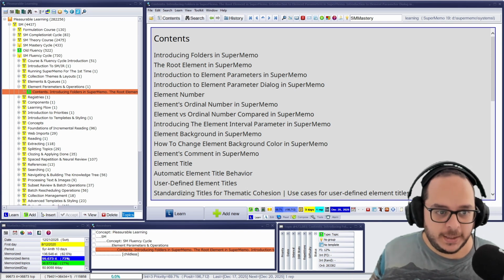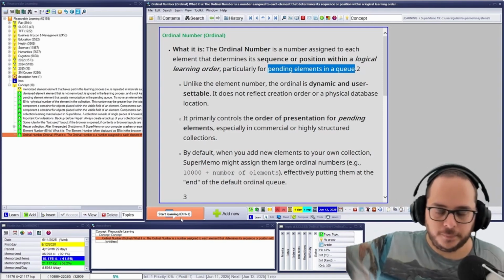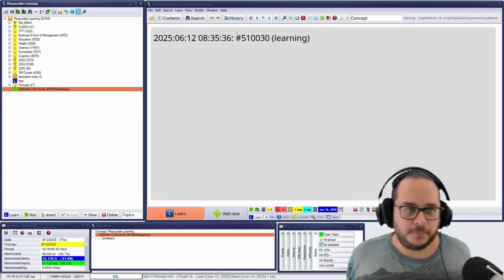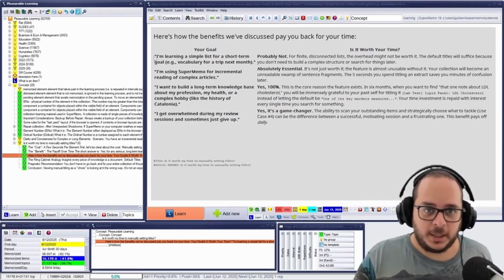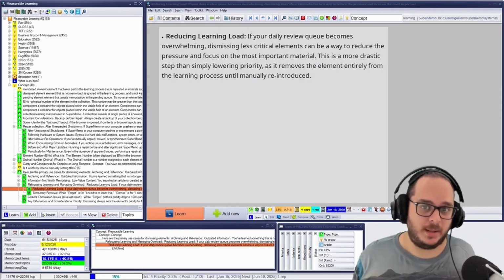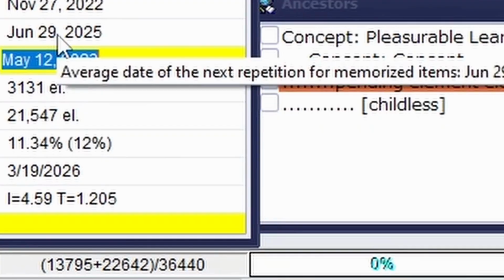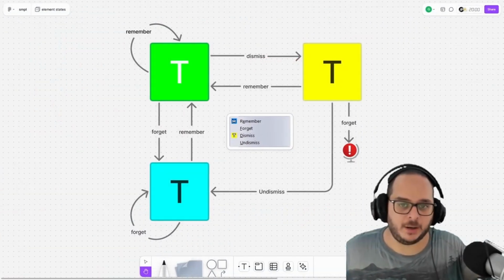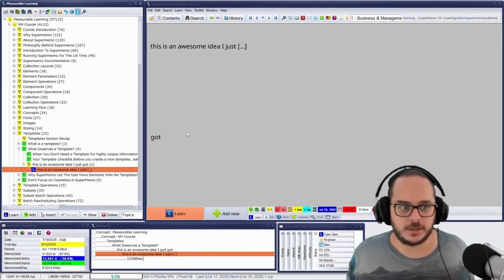06 | Fluency | Element Parameters & Operations | Pleasurable Guide to SuperMemo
CHAPTERS
0:00:00 Section Contents
0:01:46 Introducing Folders
0:04:41 The Root Element
0:06:59 Introduction to Element Parameters
0:08:41 Introduction to Element Parameter Dialog
0:10:47 Element Number
0:13:02 Element's Ordinal Number
0:17:33 Element vs Ordinal Number Compared
0:20:17 Introducing The Element Interval Parameter
0:23:16 Element Background
0:26:39 How To Change Element Background Color
0:30:01 Element's Comment
0:34:35 Element Title
0:36:16 Automatic Element Title Behavior
0:40:32 User-Defined Element Titles
0:43:02 Standardizing Titles for Thematic Cohesion
0:47:33 Recover Sync For User-Defined Element Titles
0:52:08 The Cost Of Manually Titling Elements
0:54:19 The Payoff Over Time Of Manually Title Elements
0:56:37 Is It Worth Your Time To Manually Set Element Titles?
1:00:39 Filing Cabinet Analogy For Manually Setting Titles
1:02:32 Pragmatic Recommendation For Manually Setting Titles
1:04:20 Renaming Element Titles When is an Investment
1:06:41 Dismissing Elements
1:09:53 Dismissing Elements Use Cases Overview
1:19:00 Considerations When Dismissing Elements
1:24:06 Understanding 'Dismissed’ From SM's Stats Window
1:25:52 Forget an Element
1:29:48 Remember/Forget Is Not A Toggle
1:33:02 Understanding 'Pending’ From SM's Stats Window
1:34:56 Set Remember in Elements
1:38:15 Understanding 'Memorized" From SM's Stats Window
1:42:29 Understanding 'Memorized Topics' & 'Memorized Items' From SM's Stats Window
1:45:18 Understanding 'Memorized/Day" From SM's Stats Window
1:50:31 Understanding ‘Total’, ‘Items’& ‘Topics’ Stats Window
1:53:12 SM Statusbar Memorized Panel
1:54:55 Element States Change Overview
1:58:51 The "Non-Use Cases" Of Element Type Conversion
2:03:40 Element Conversion Type Overview
2:06:44 Duplicating Topics & Items